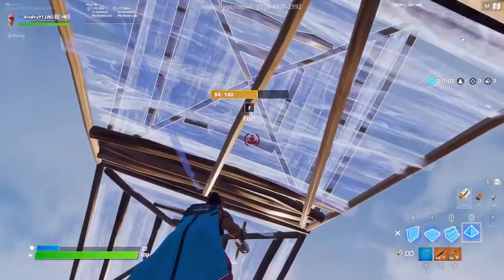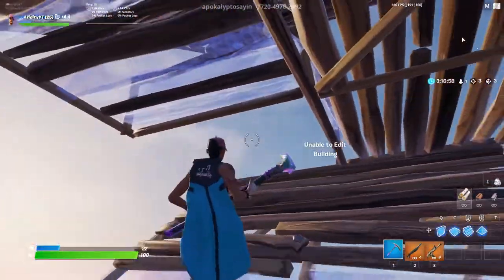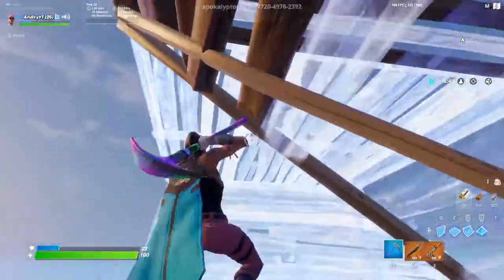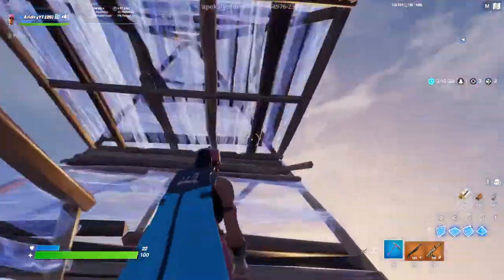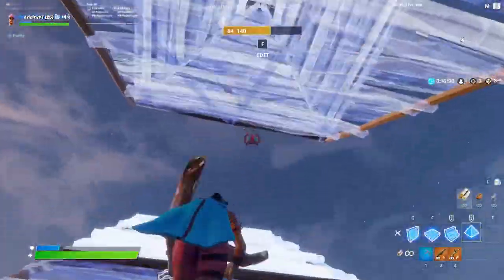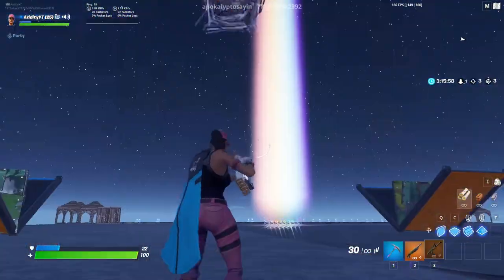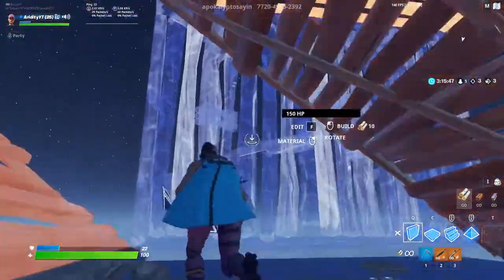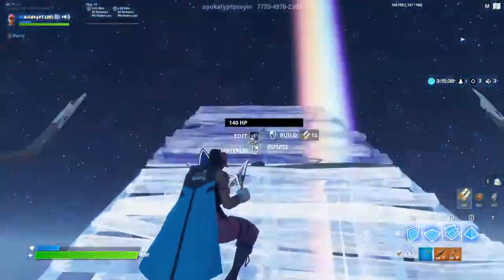most useful fortnite highground retakes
I did some research on finding some of the most useful highground retakes if you master these you would be able to retake highground in fortnite.

pc specs
GPU: GeForce GTX 970
CPU: Intel(R) Core(TM) i5-4690 CPU @ 3.50GHz
Memory: 24 GB RAM (23.91 GB RAM usable)
Current resolution: 1920 x 1080, 144Hz
keyboard-corsairk55
mouse-logitech g502
mousepad-Qck+